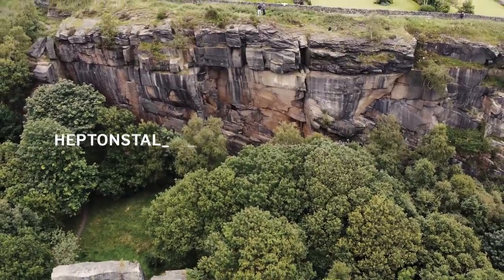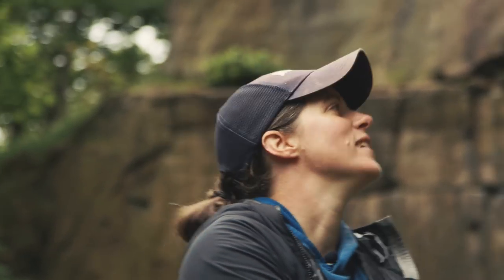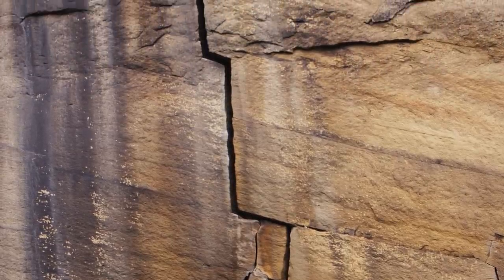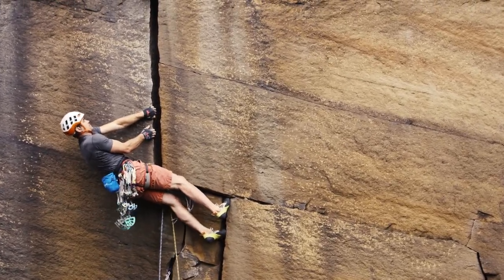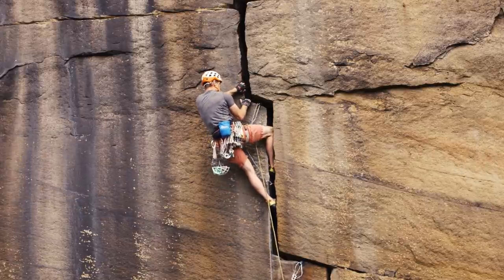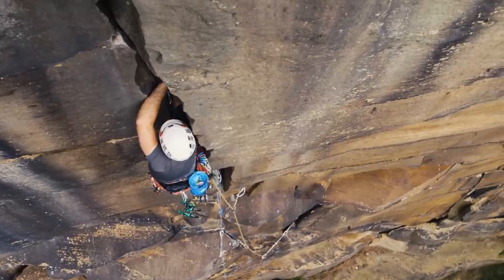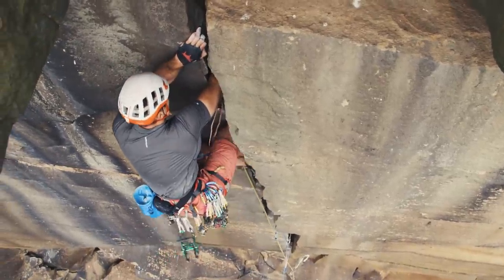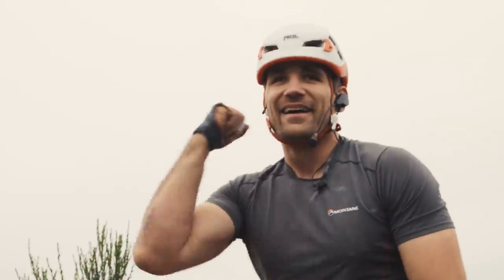Blind climber Jesse Dufton climbs Forked Lightning Crack (E2 5c), Heptonstall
Stars of Climbing Blind Jesse and Molly Dufton are back at it again, with Jesse upping his game and setting his (non)-sight on the stunning Forked Lightning Crack (E2 5c), a classic Don Whillans route on Yorkshire Grit.

The GB Paraclimber teamed up once again with award-winning filmmaker Alastair Lee to storm his way up this striking zig-zag crack. Is this perhaps the best grit crack in the UK?